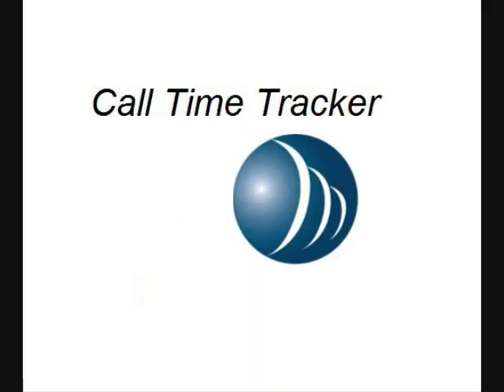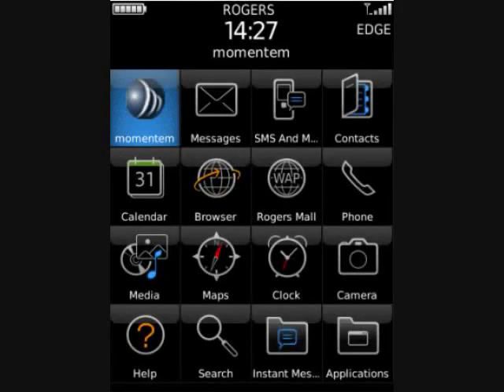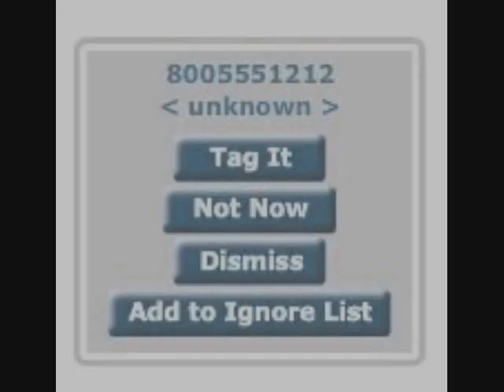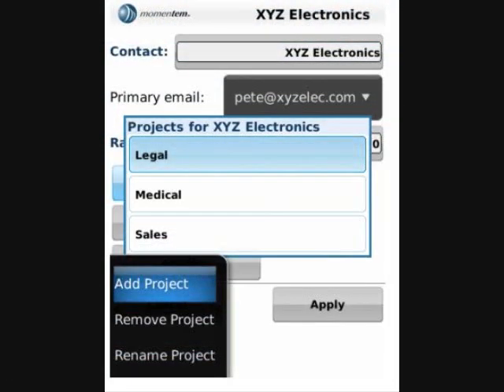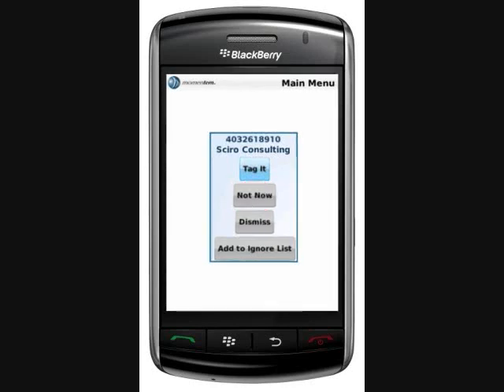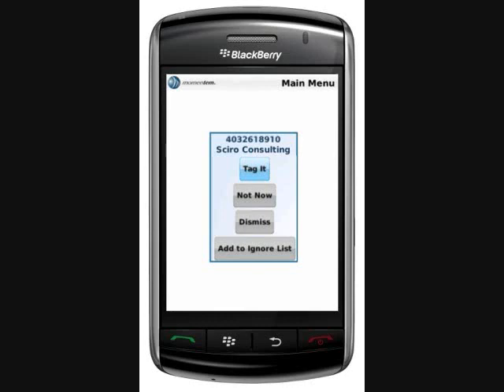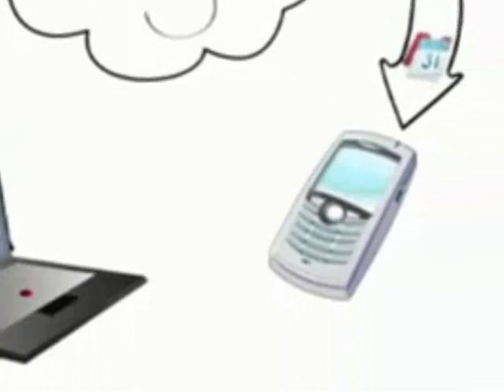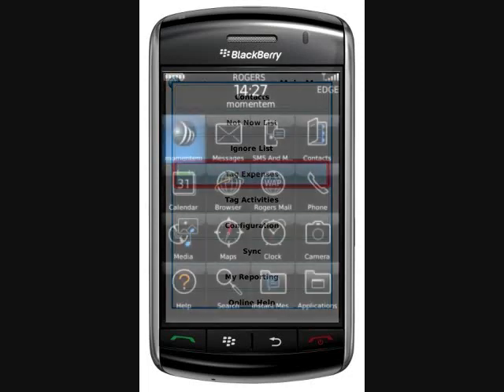1: understanding Momentem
Part 1 of 3: Listen and watch as the momentem / Call Time Tracker solutions are introduced to you.  This video will give you an understanding of the principles behind the service so that you can familiarize yourself with it before diving in.